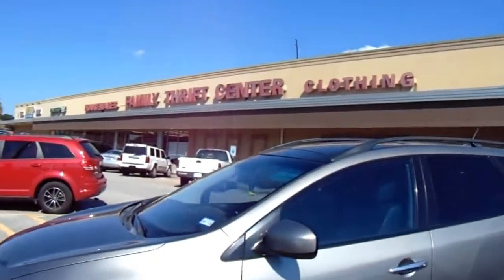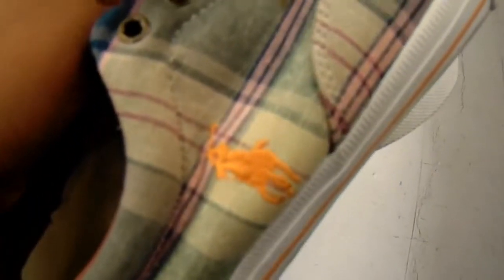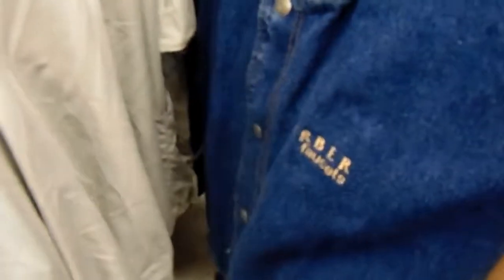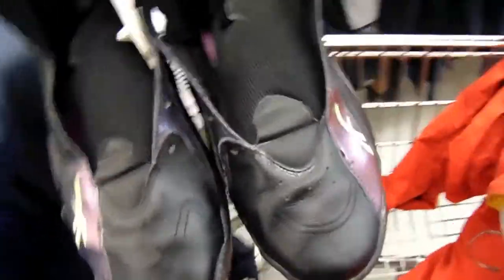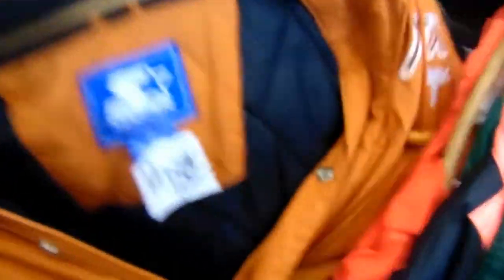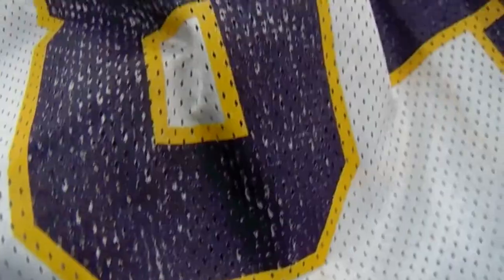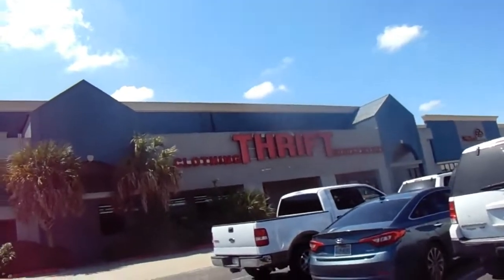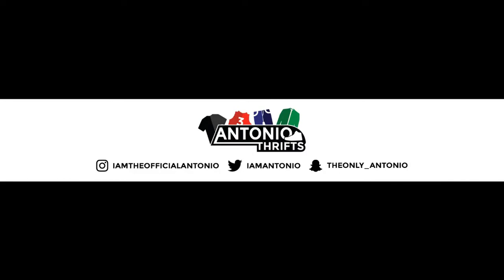TRIP TO THE THRIFT #40 / FOUND TOMMY HILFIGER & GRAILZZZZZZZ!!!